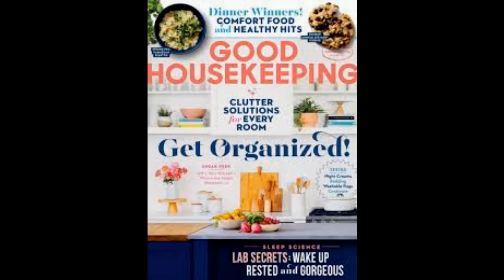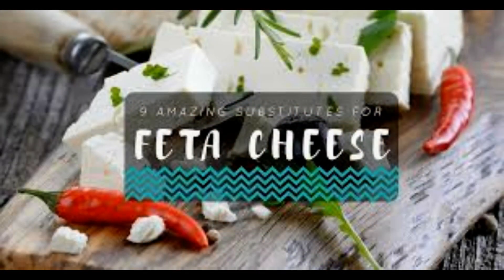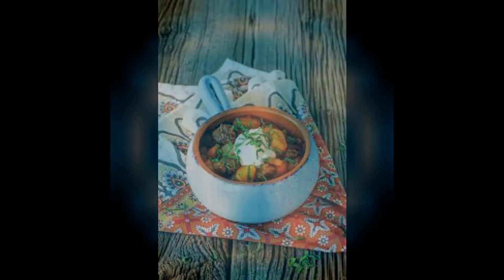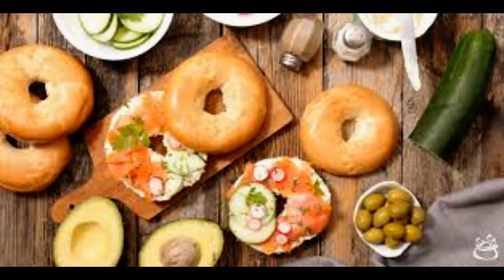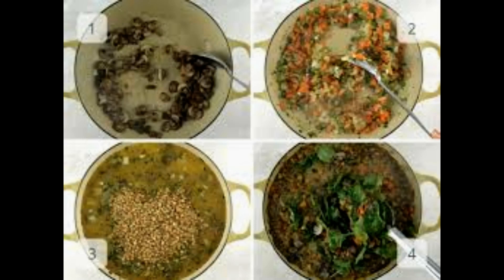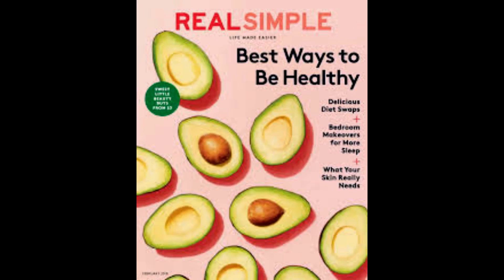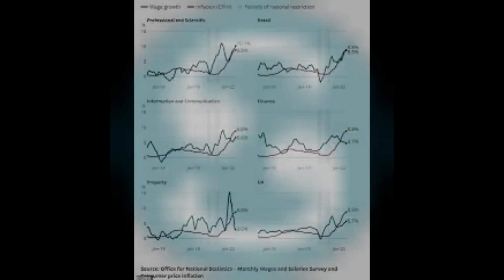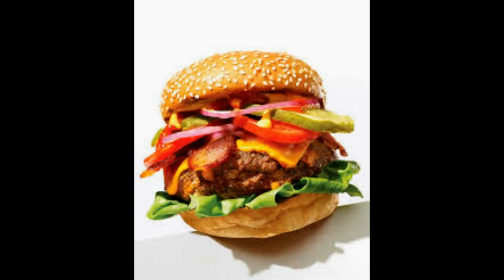Swap feta for mozzarella and make your own burgers instead of buying premade ones Scientists revea